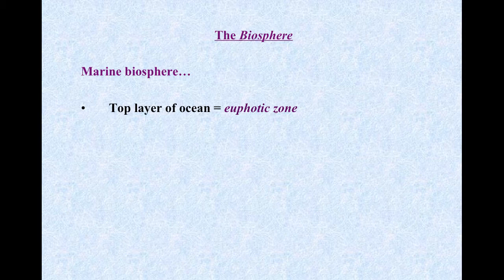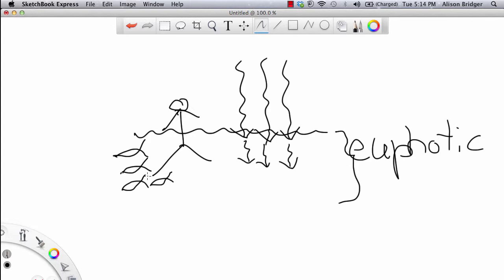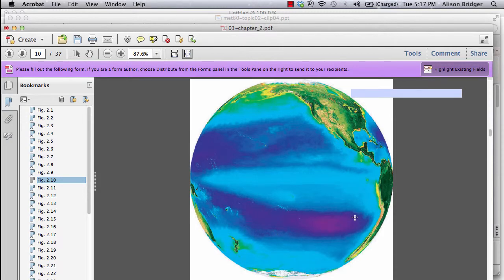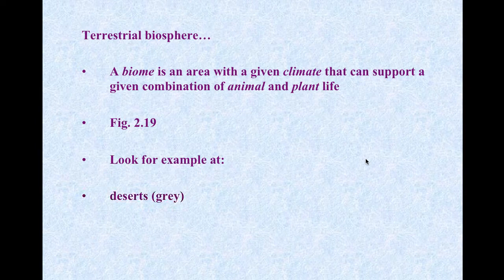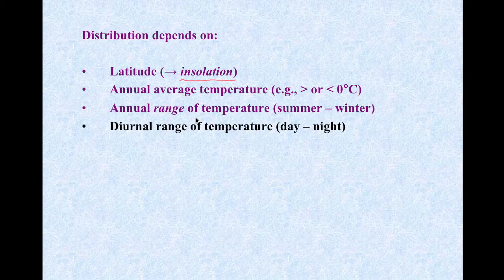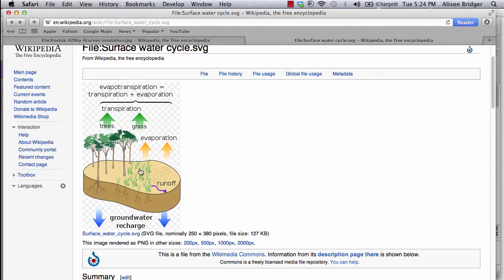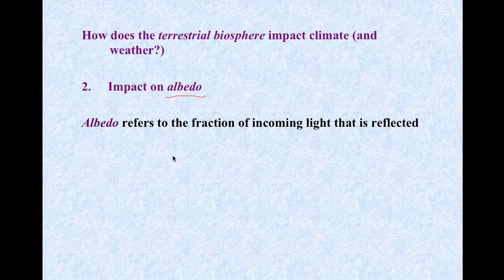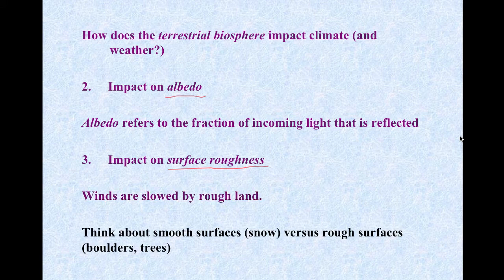MET60 section02 clip04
The biosphere and its impact on weather & climate.